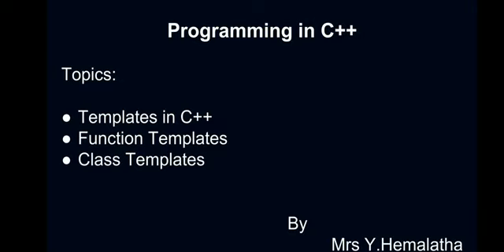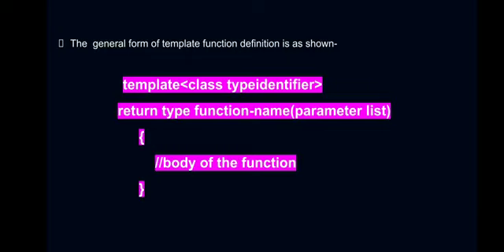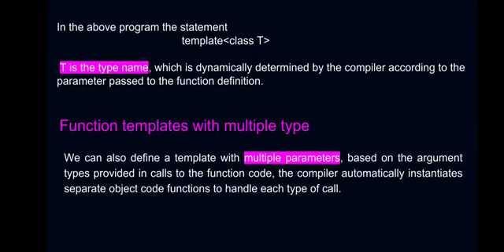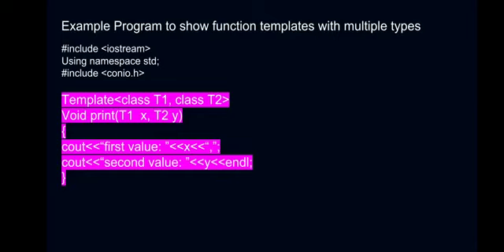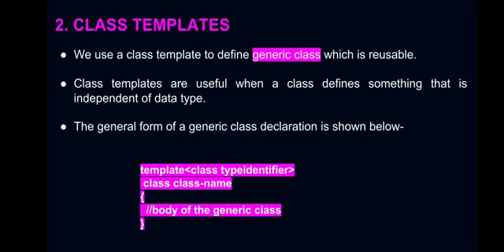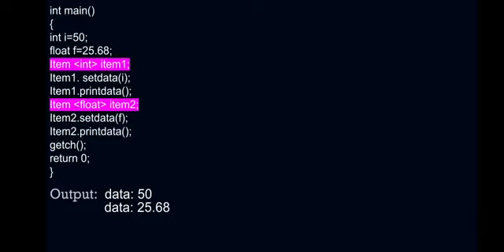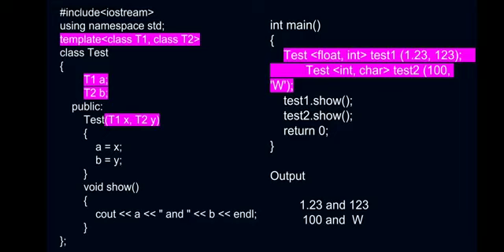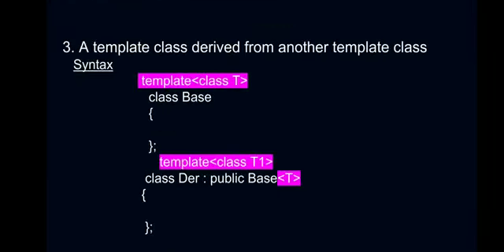Programming in C++ Lecture 1 by Hemalatha